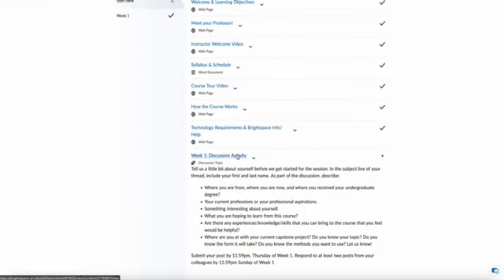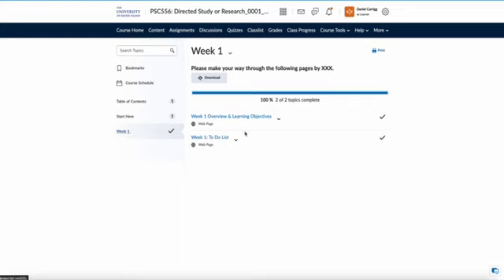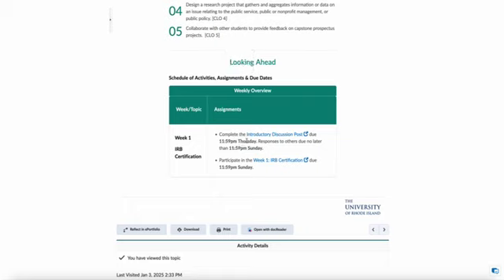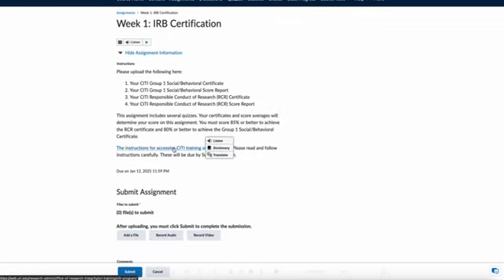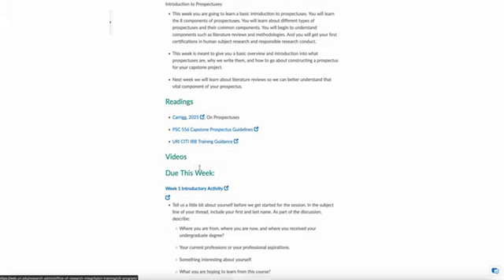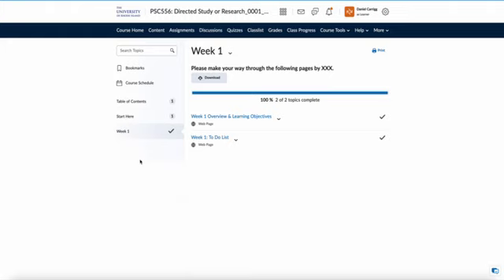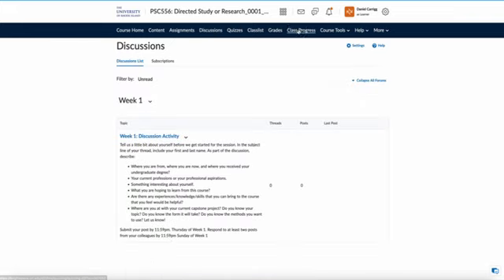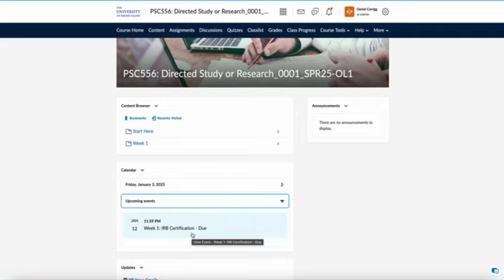PSC 556 Course Tour